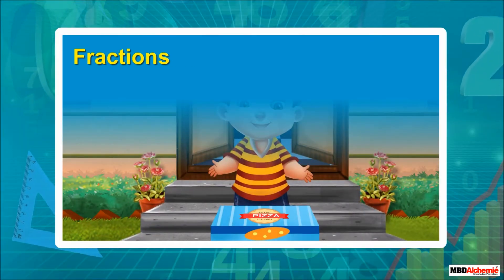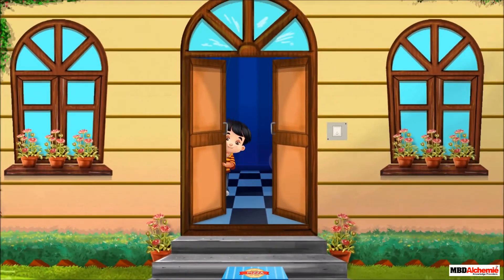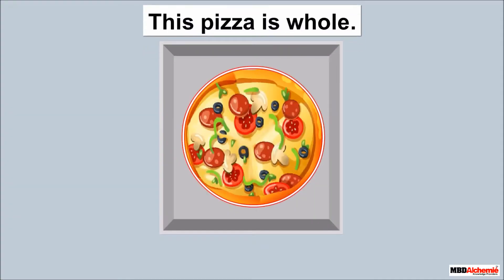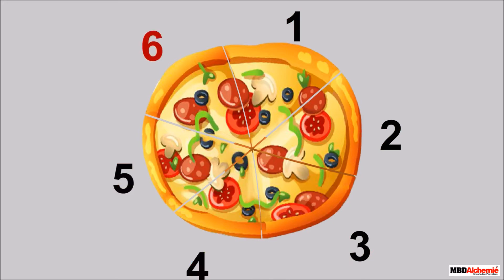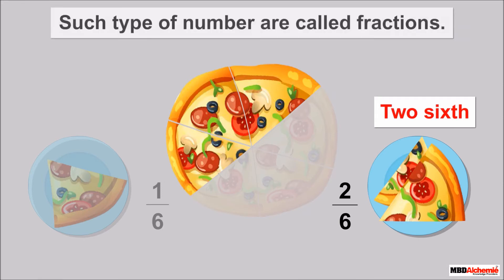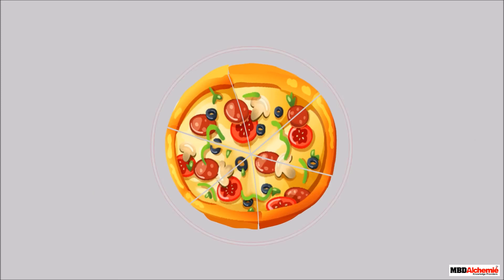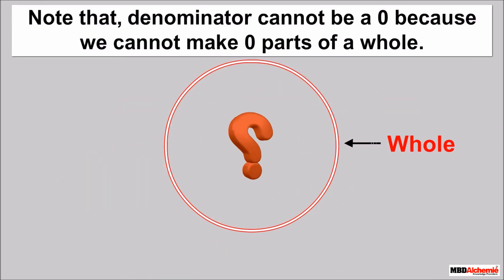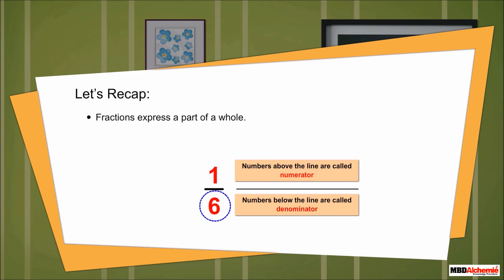Halves and Quarters | Fractions | Math | Class 4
This module describes concept of fractions. Here, you will learn about numerator, denominator and fractions using the concept of sharing.